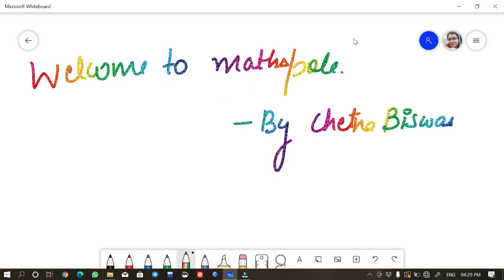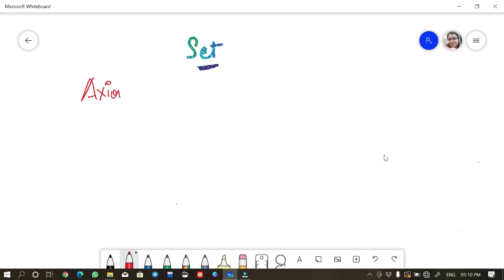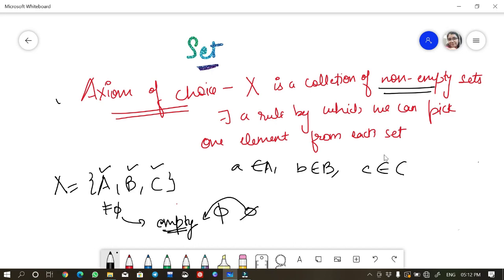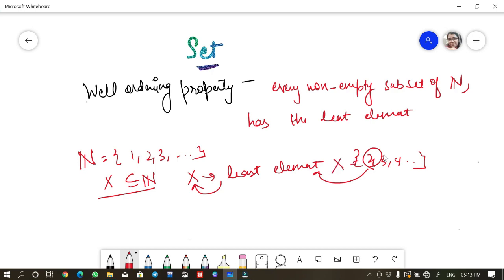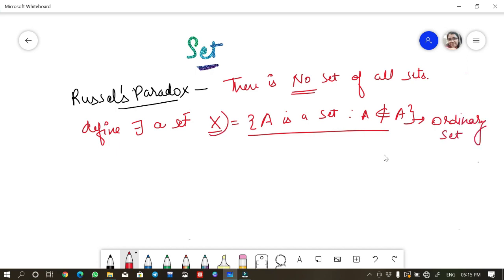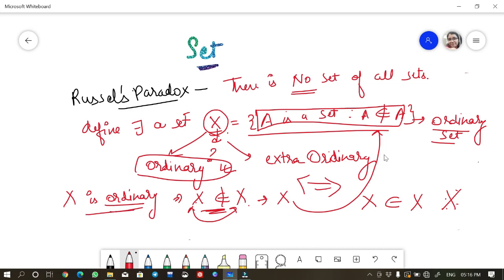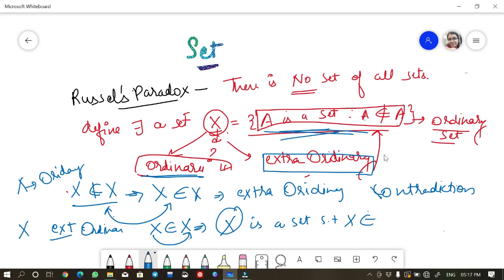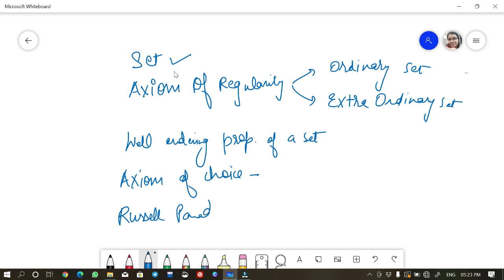(CSIR NET-JRF /GATE/IIT -JAM) Basics of Set Theory Part - 2 By Chetna Biswas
The main aim of mathspole is to help students with higher mathematics.
I made this video so that you understand the importance of axioms, I tried to make it simple and easy to understand.

FOR PAID MY OWN HAND WRITTEN NOTES (whatsapp @ 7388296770)

This Video have two parts ,
L1-Part 1 includes definition of sets , Axiom of regularity , definition of ordinary set and extra ordinary sets ,with examples. you can find in my play list of "set theory" , and also from the link-

DO SUGGEST ANY TOPIC FOR NEXT VIDEO,
IT WILL BE IMPLEMENTED ASAP.

ALL THE BEST !!!T